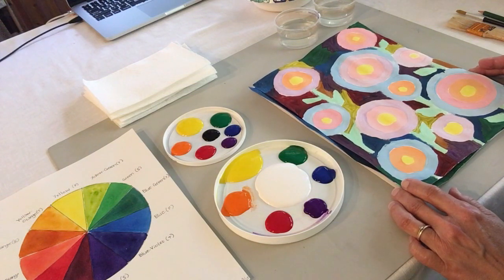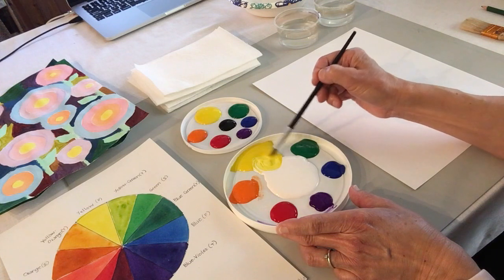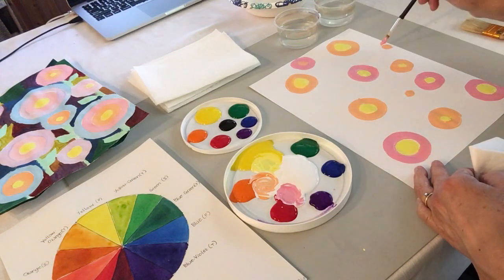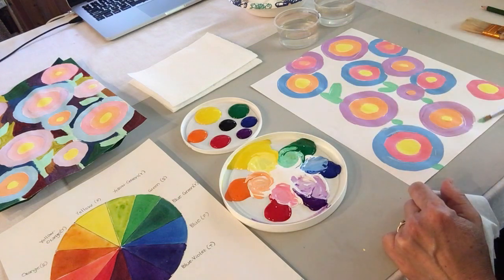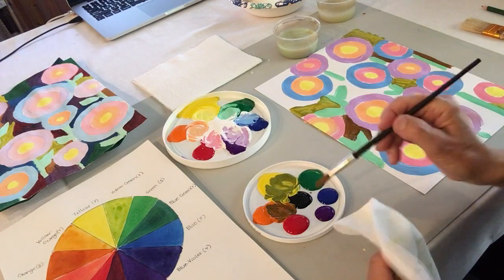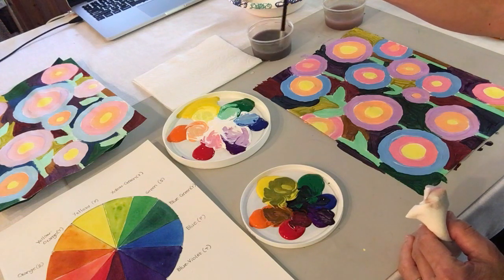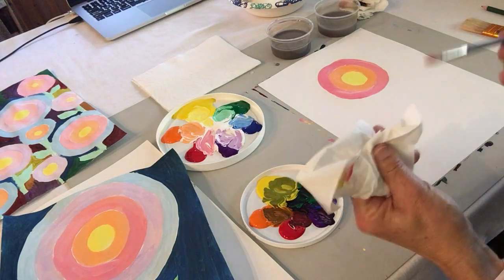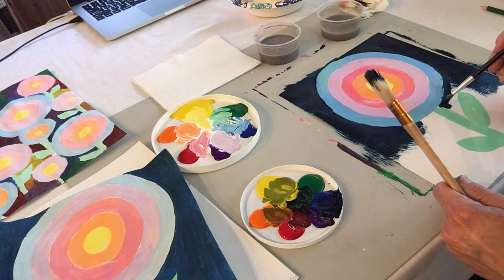ARTREE goes (almost) LIVE! Session 20: Shades and Tints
ARTREE goes (almost) LIVE!

The ARTREE program sends local professional artists into the Merced County schools to bring arts education to K-12 students, through both classroom and after school experiences. The ARTREE program also runs a vibrant after school program, home school arts program, and a Youth Arts Summer Camp at the Merced Multicultural Arts Center (MAC).

Session 20: ARTREE goes almost LIVE!: Color My World Part 4: Tints and Shades
ARTREE Artist: Lisa Gilliland-Viney

Description:

In this 5-part series, ARTREE Artist Lisa Gilliland-Viney takes students on an exciting and wonderful ride through the subject of color! Students will learn the basics of working with color in a fun, beautiful and engaging way.
1. Primary colors and a Mondrian-inspired artwork (May 12th)
2. Secondary colors and tulips in a vase (May 19th)
3. Complementary colors and a Hawaiian sunset (May 26th)
4. Tints, Shades and an abstract flower garden (June 2nd)
5. Mixing Colors like a Pro (June 9th)

In today’s session (June 2nd), students will investigate the beauty of tints and the mystery of shades. Lisa will show students how to paint an abstract flower garden using the tints and shades that they created.

Suggested age range for Color My World: 6 years to adult. Young children do very well with Parts 1, 2 and 4 of this series. Older kids and adults will find sessions 3, 4 and 5 particularly engaging.

Supplies:

3 sheets of white paper (construction or lightweight watercolor paper), approx 9x12”. One sheet of paper will be used for the painting and additional sheets can be used to test the colors that the students create.
1 pencil
Tempera paint (yellow, orange, red, violet, blue, green, white, black)
2 mixing palettes (large plastic lids or 2 pieces of white paper inside sheet protectors can be used as palettes)
Paintbrush (a Crayola watercolor set paint brush works well with tempera paints) 1 larger paintbrush (eg 1” flat brush) for younger children
2 short containers clean water and a few pieces of paper towel
Color wheel (older kids)

About ARTREE Artist Lisa Gilliland-Viney:

Lisa has taught art to children for 16 years in many Merced County schools through the ARTREE program. She also teaches at the MAC in the after-school program, in the Summer Youth Arts Camp, and in our new “Home School Arts@MAC” program. Additionally, she works as the Education Director at the MAC. Lisa is an active artist as well as arts educator. She is a member of the Contemporary Humanitarian Artists Association (CHAA) and the Arbor Gallery.